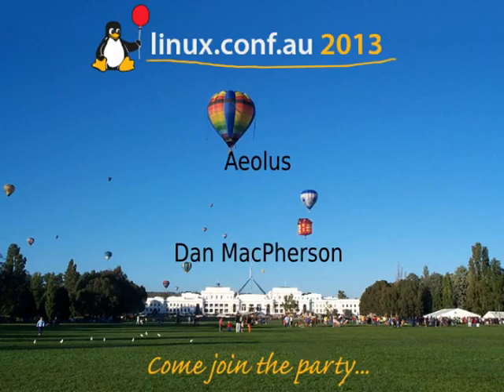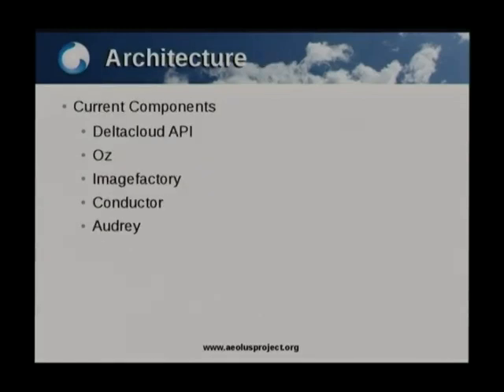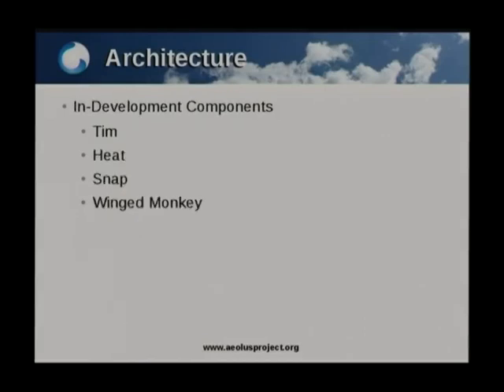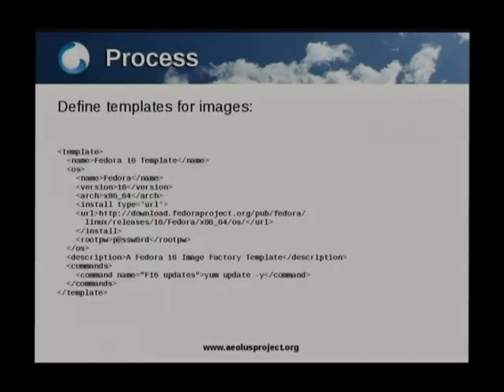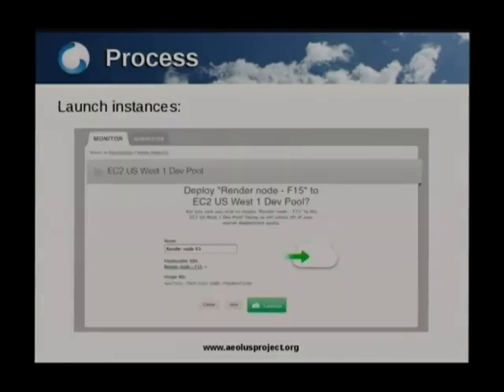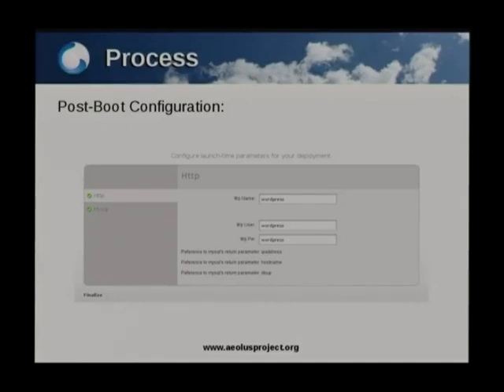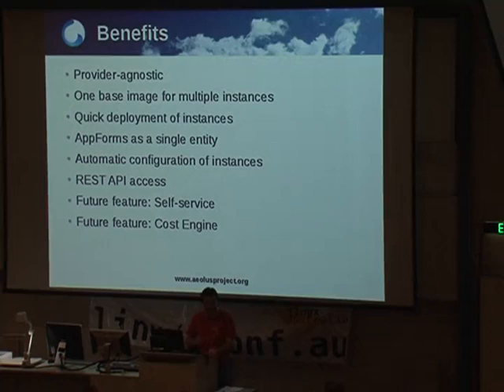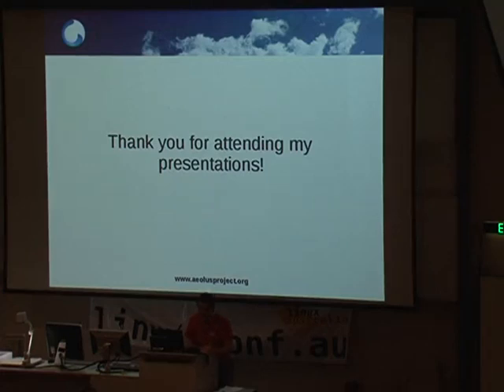Aeolus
Presenter(s): Dan Macpherson